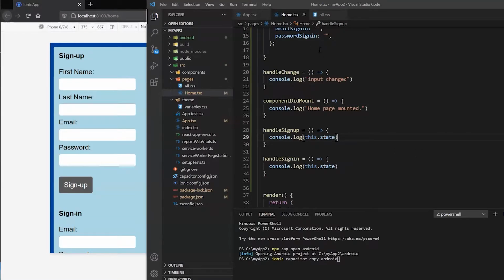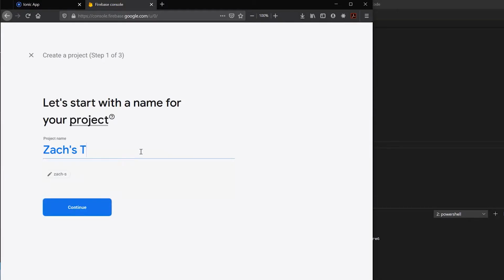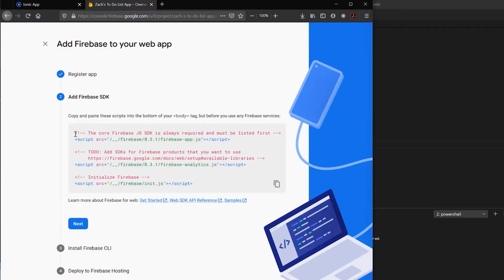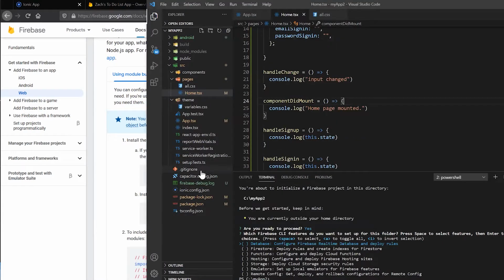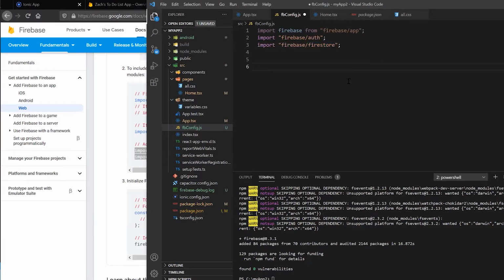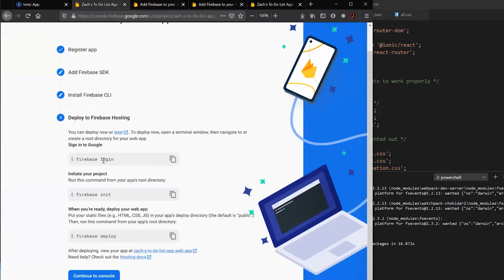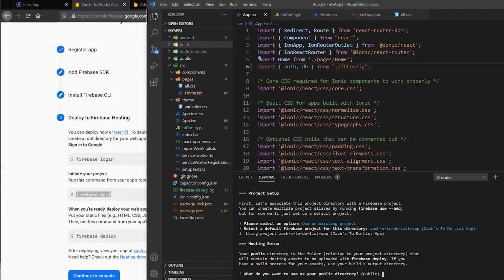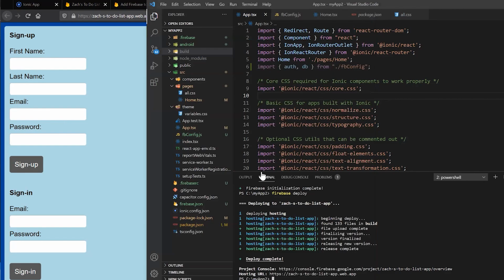Building an iOS, Android, & Web App Using JavaScript/React/Ionic/Firebase (8/15: BACKEND SETUP)